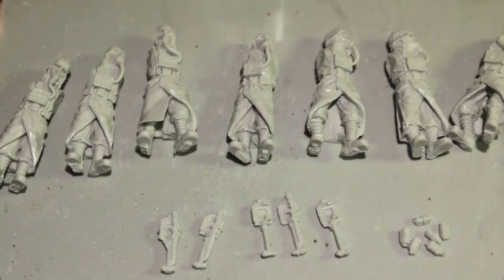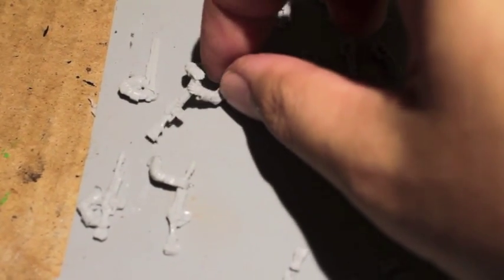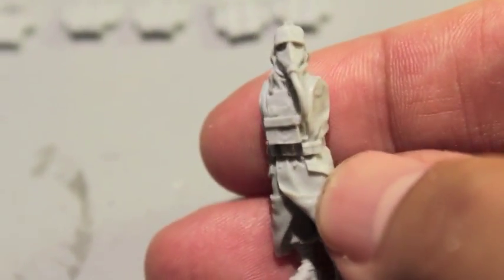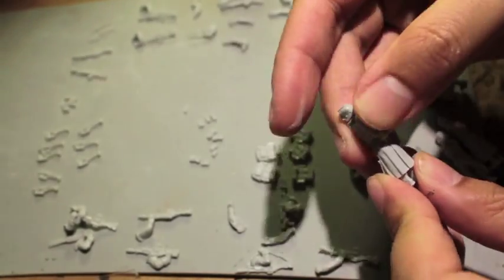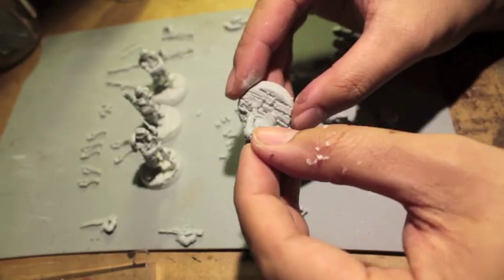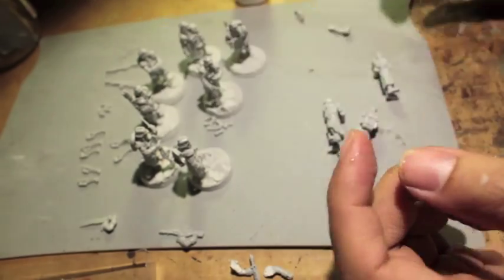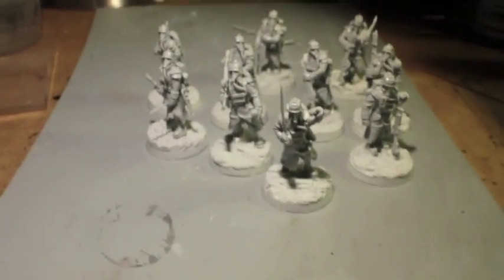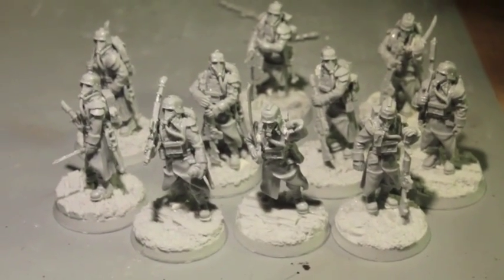Unboxing Death Korps of Krieg Infantry Squad - Telebrause App Vid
Warchef Andi, or Telebrause, as he's also been known, is a fantastic painter and very knowledgeable hobbyist.  Check out his work below!